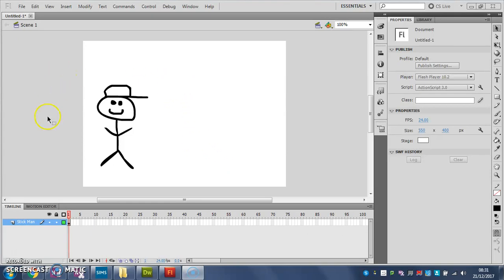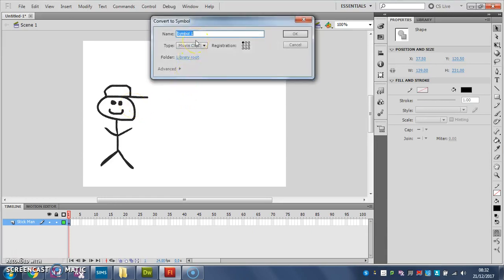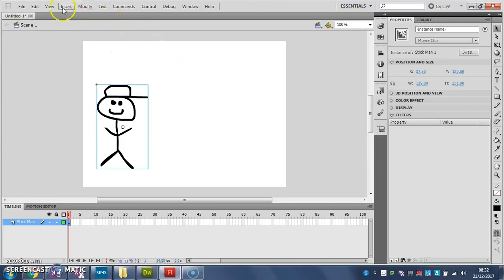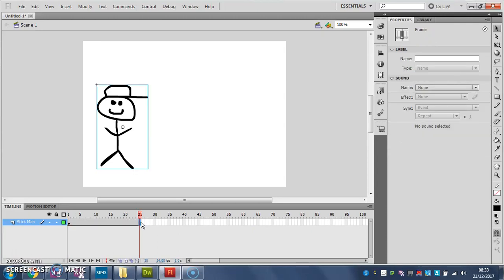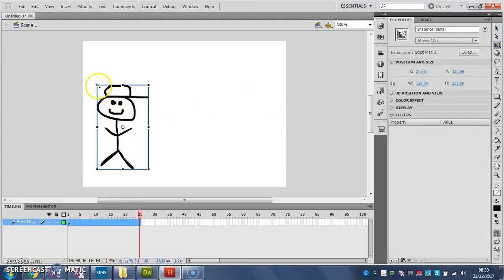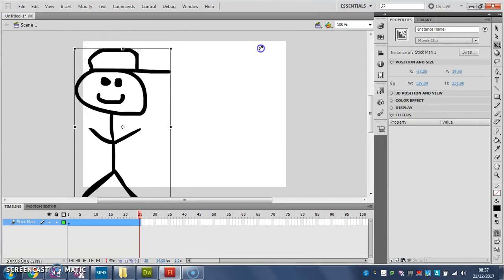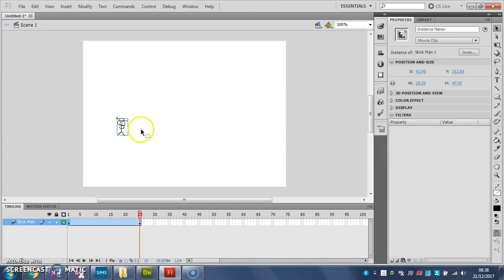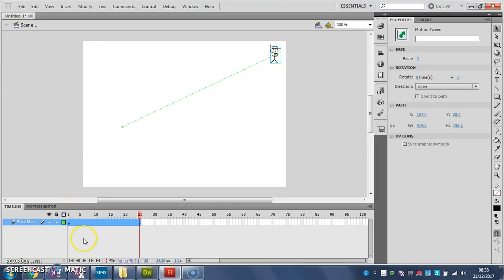4 Shrink And Grow